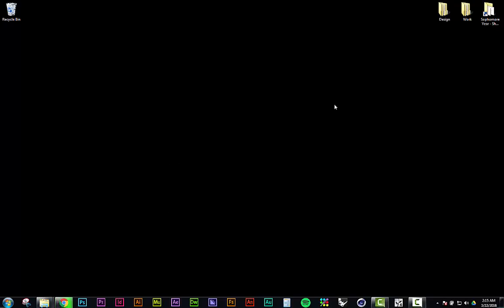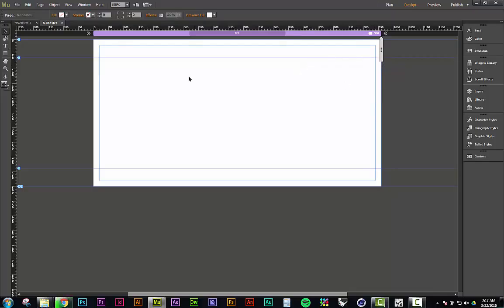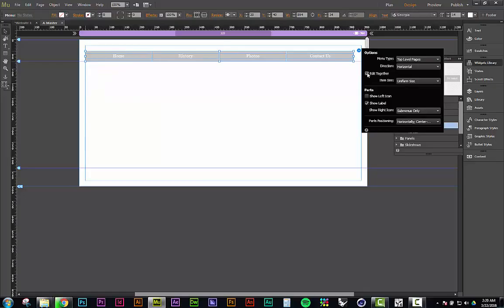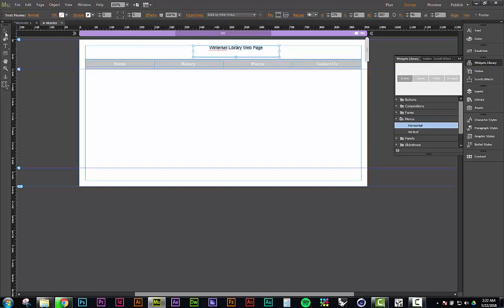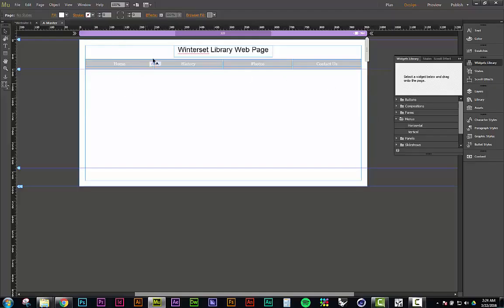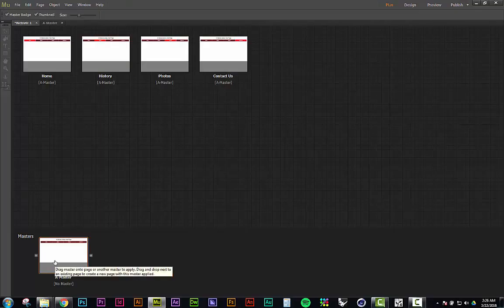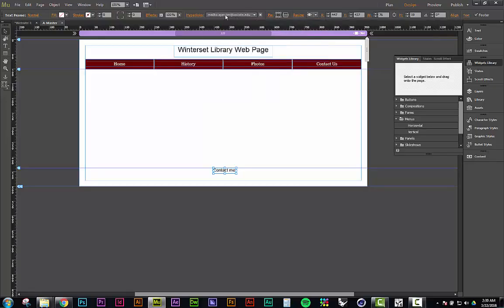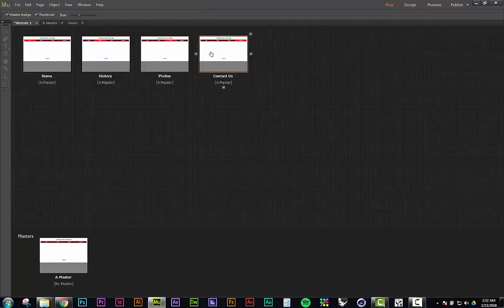Iowa State Dsn S 232- Muse Tutorial 1: Getting Started in Muse